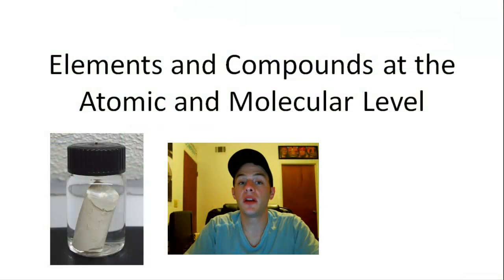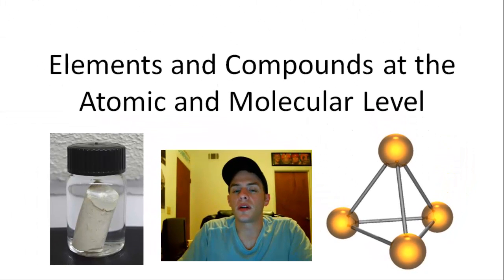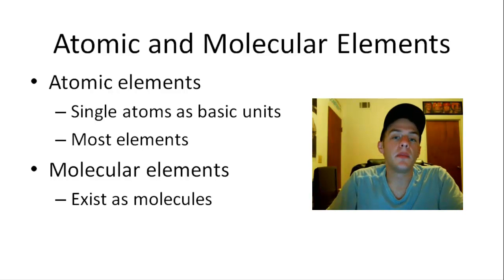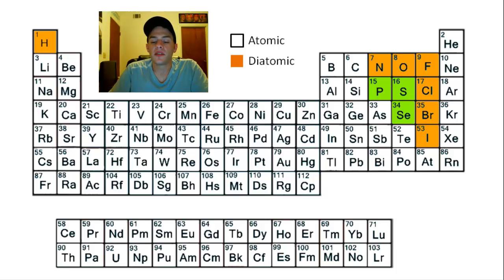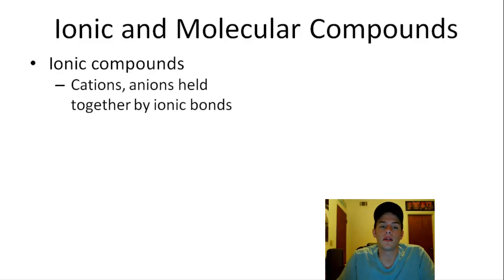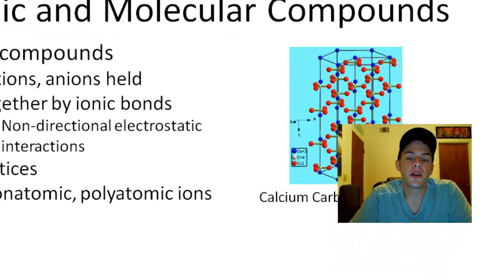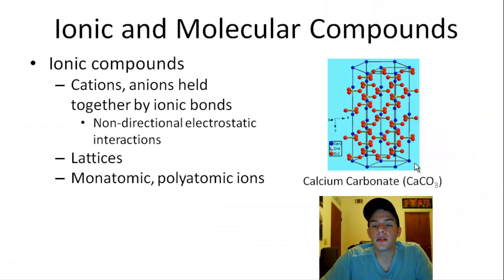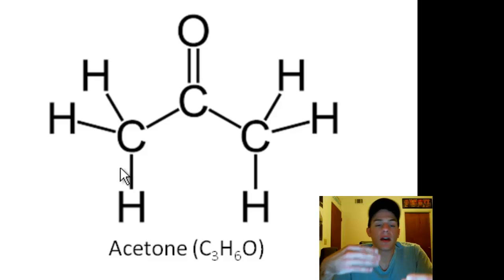Elements and Compounds at the Atomic and Molecular Level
In this video, we take a close-up look at elements and compounds.  We discuss atomic elements--elements that exist as individual atoms, molecular elements--elements that exist as molecules of two or more atoms bonded together, ionic compounds--compounds that exist as cations and anions held together by electrostatic interactions, and molecular compounds--compounds that exist as discrete molecules held together by covalent bonds.